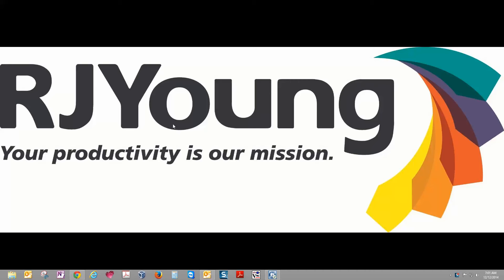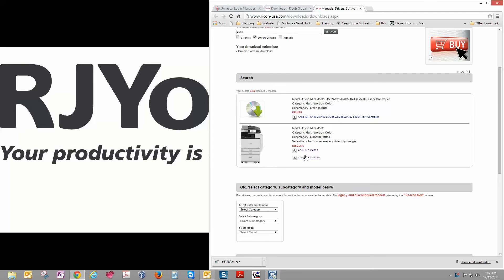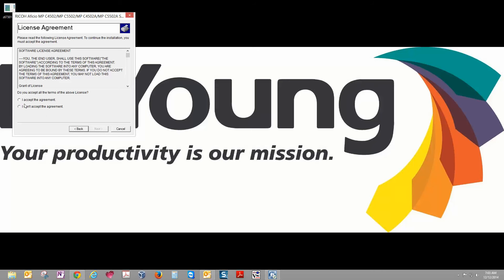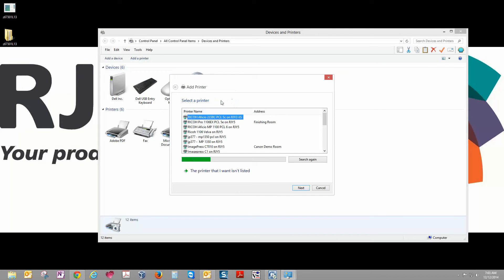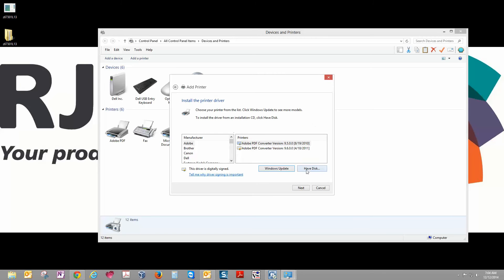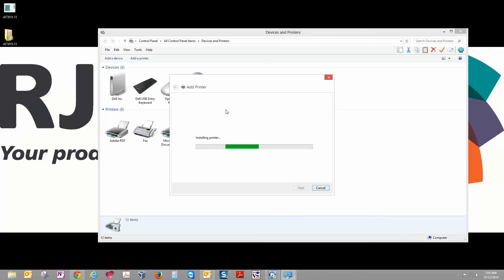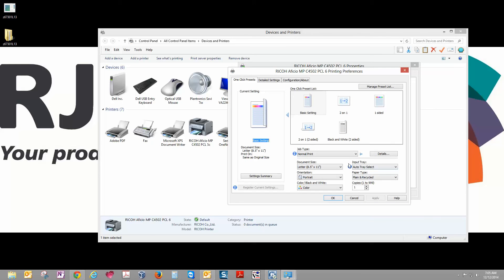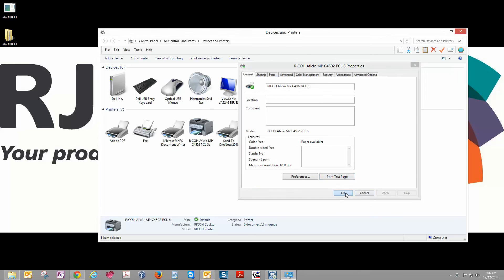How to Install a PCL6 Driver on a Ricoh Device on a Windows 8 Computer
Learn how to install a PCL5 driver on a Windows 8 computer for a Ricoh copier.